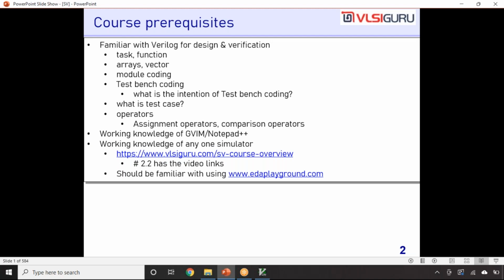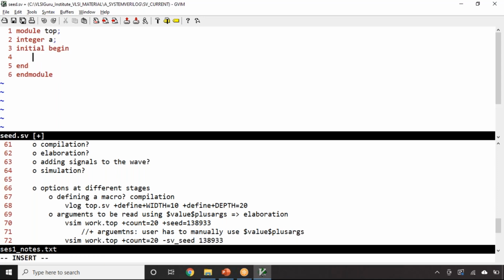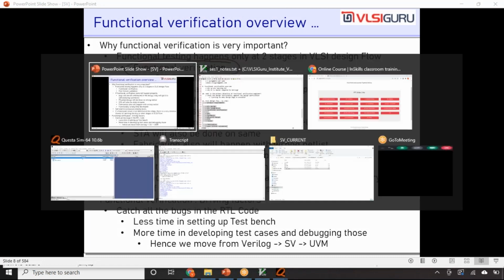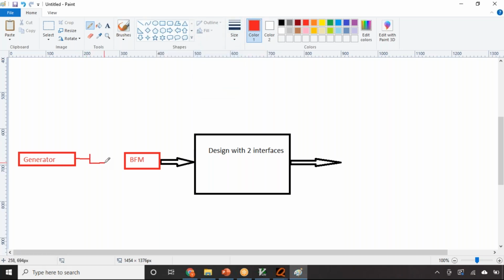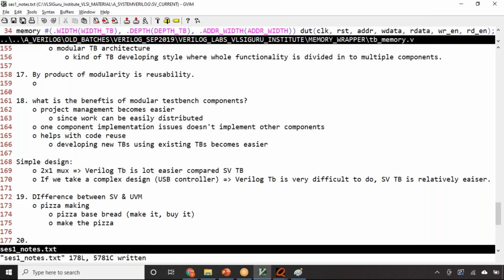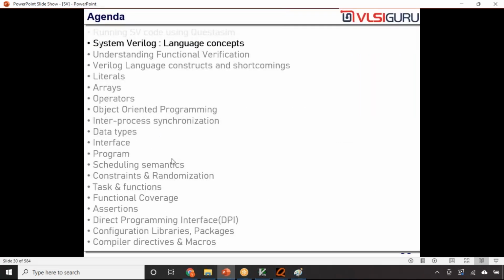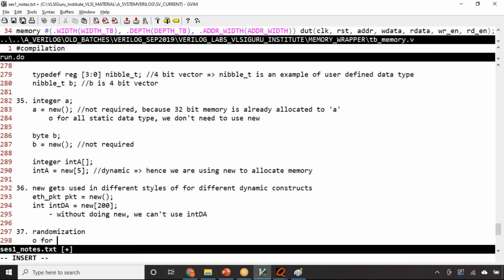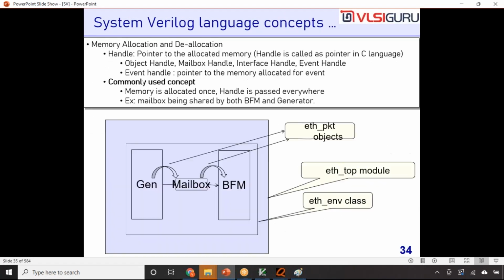System Verilog Demo video 29JAN2022